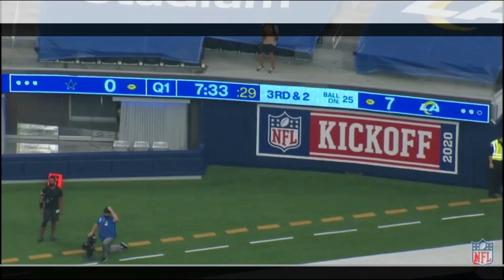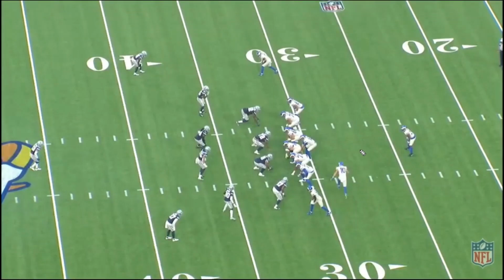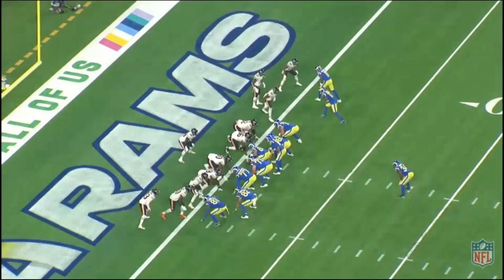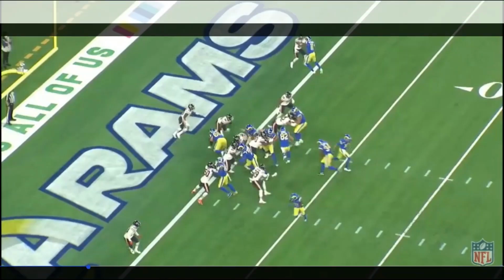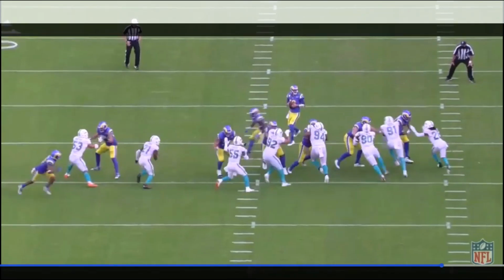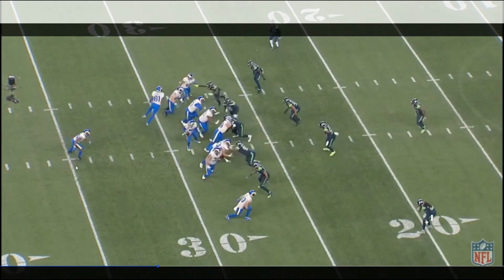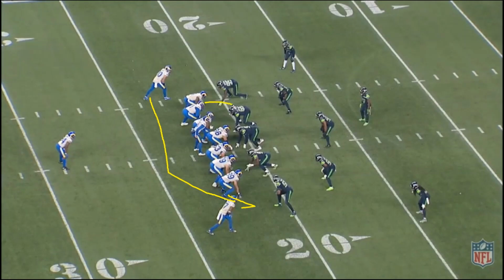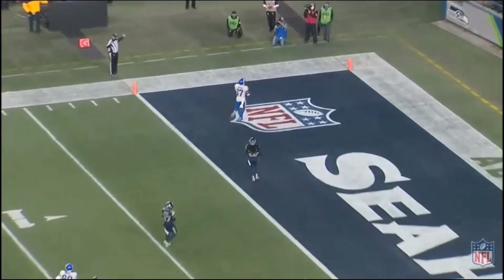Examining Malcolm Brown | Yard Work with Alfredo Arteaga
In this Yard Work , newly acquired RB Malcolm Brown is examined.